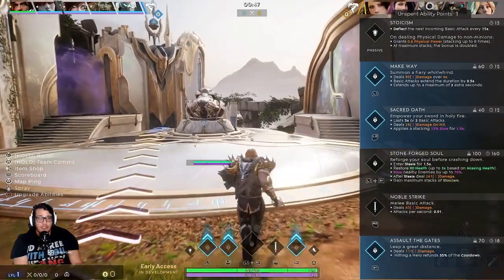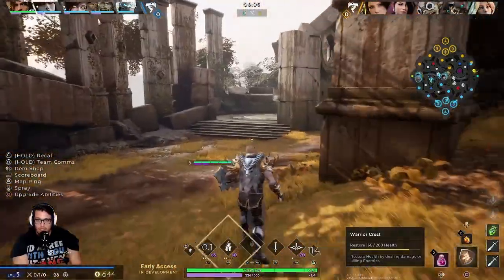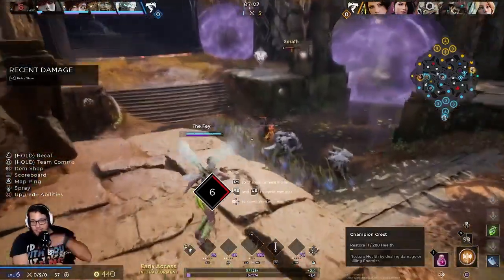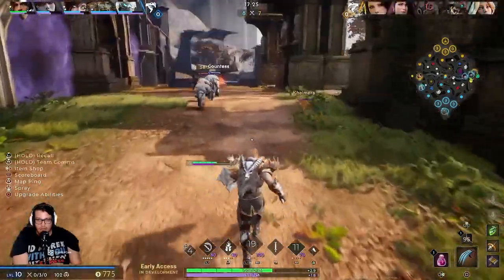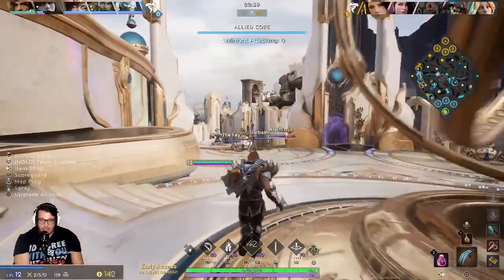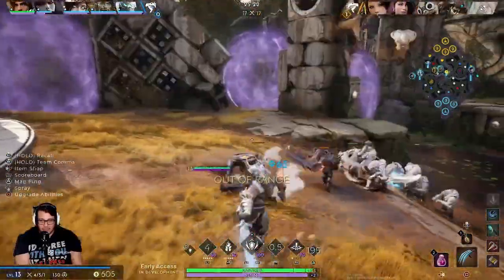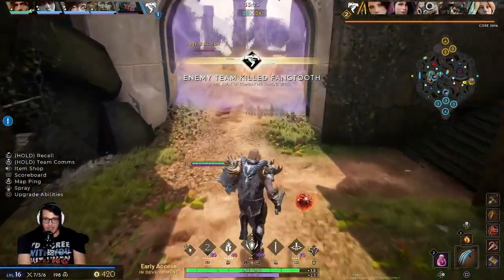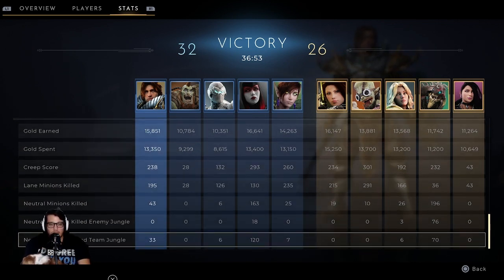OMG! I FINALLY GOT INTO THE PREDECESSOR CLOSED BETA! Greystone gameplay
Hello Gamers far and wise! We finally had time to sit down and play Predecessor to see the differences between Overprime. For you guys that do not know, Predecessor is a new take on the paragon items released by epic a long time ago. This is the competitor against Paragon the overprime. I will have to play more to get a better idea. So far I am having fun learning all the new things in the map and how the characters are slightly different.  As always do stay wise